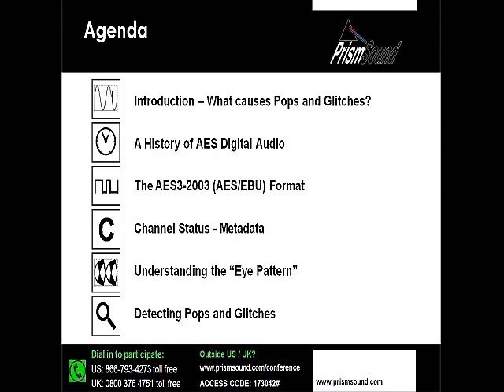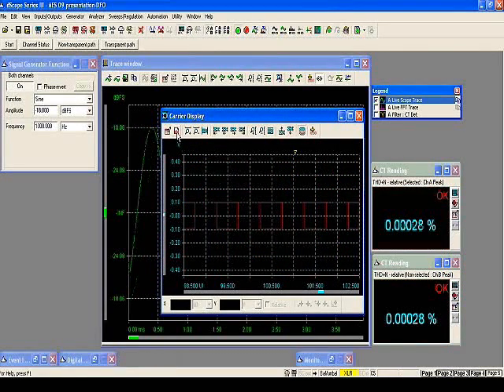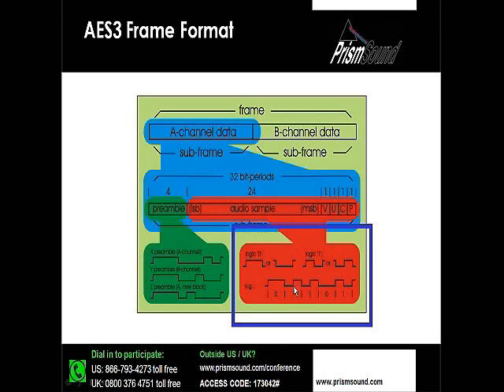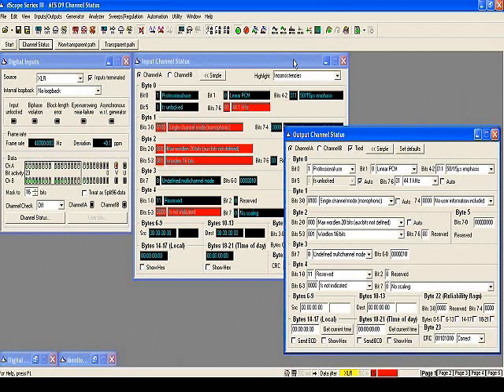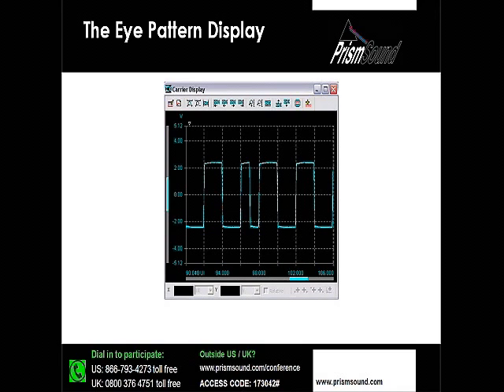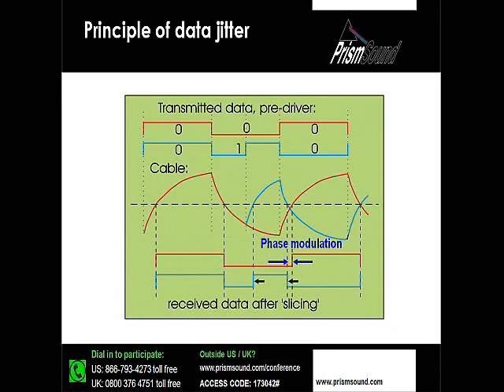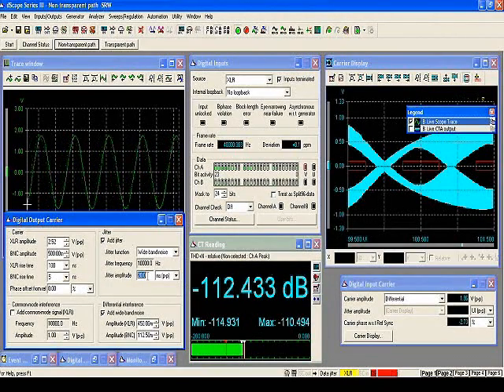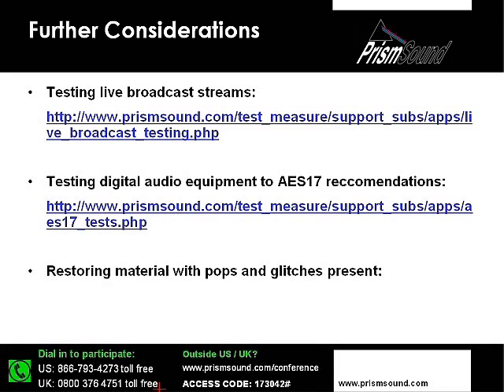3 AES3디지털 오디오HD Radio DTV) 측정